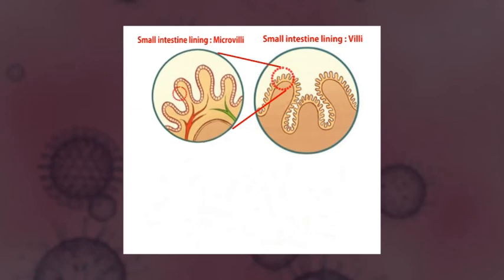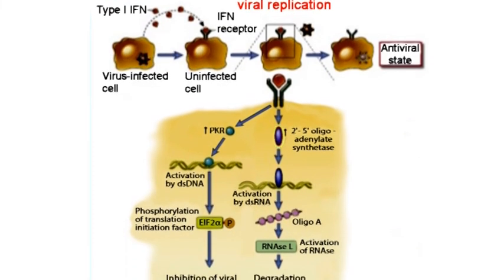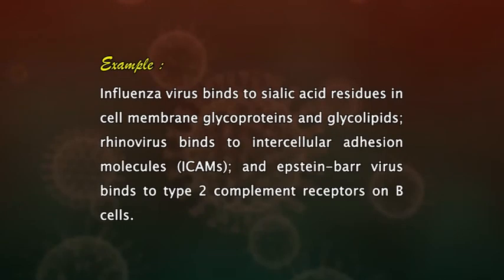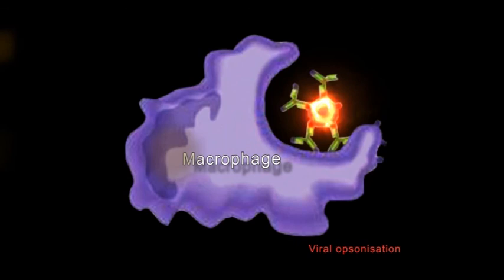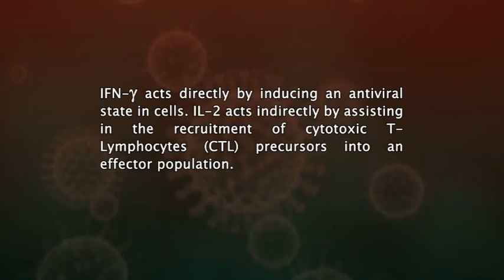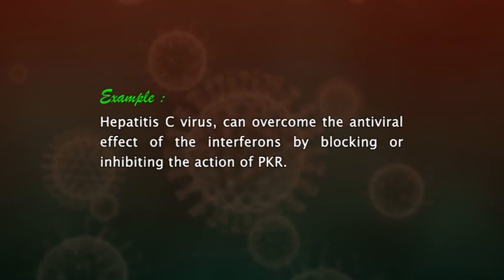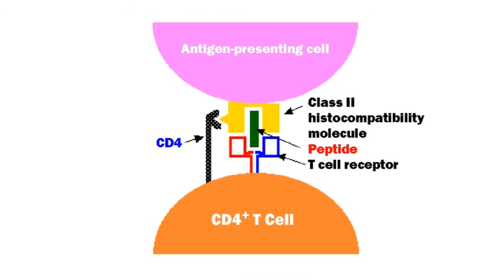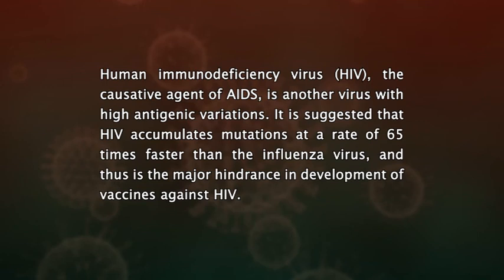IMMUNOLOGY IMMUNE RESPONSE TO VIRUSES